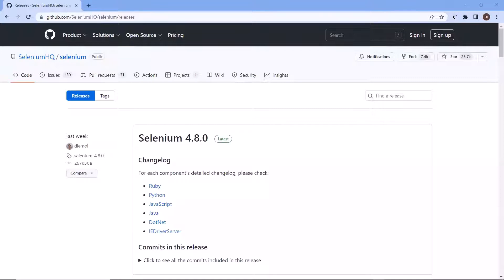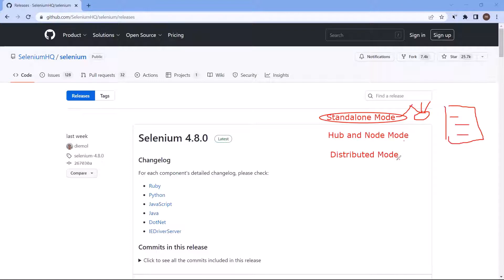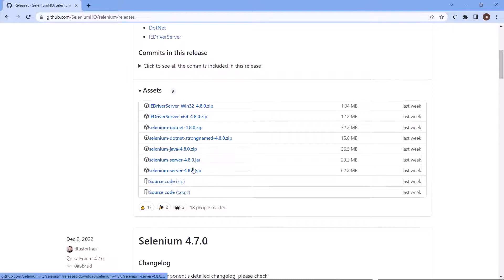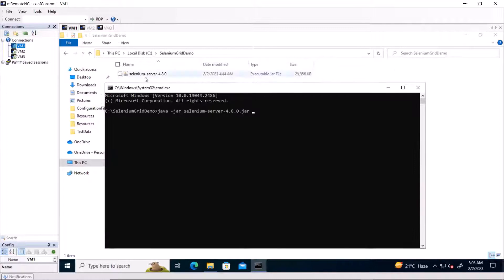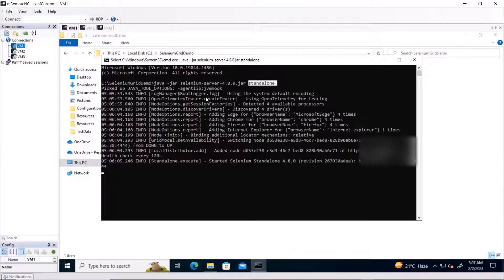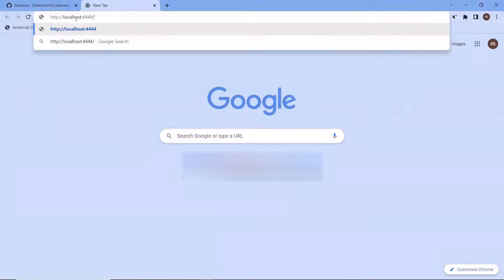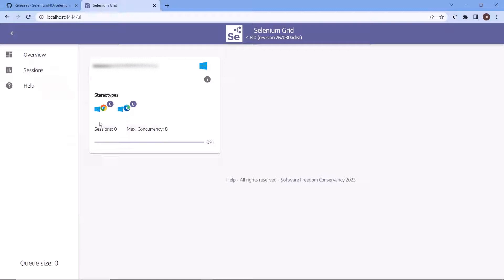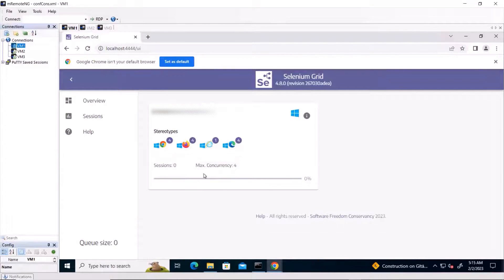How to setup Selenium Grid 4 in Standalone mode | Run automation tests in parallel using grid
Want to speed up your Selenium test execution? In this tutorial, learn how to setup Selenium Grid 4 in standalone mode and run your automation tests in parallel across multiple browsers and machines. Perfect for beginners and automation engineers looking to boost test efficiency!

🔍 What You’ll Learn:
What is Selenium Grid 4 and standalone mode

Step-by-step setup and configuration of Selenium Grid 4 standalone server

How to register nodes and run parallel tests using the grid

Benefits of parallel test execution for faster feedback

Practical examples and tips for scaling your automation tests

🧰 Tools & Technologies Used:
Selenium Grid 4

Selenium WebDriver (Java/Python or any language)

Browser drivers (ChromeDriver, GeckoDriver, etc.)